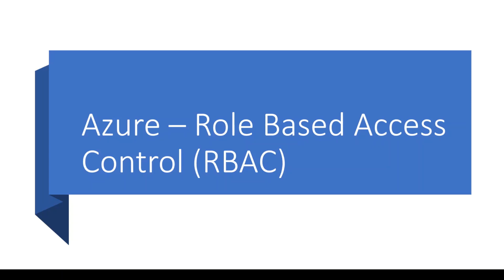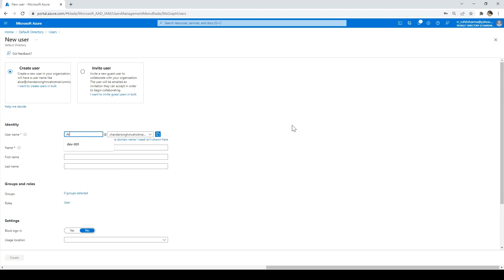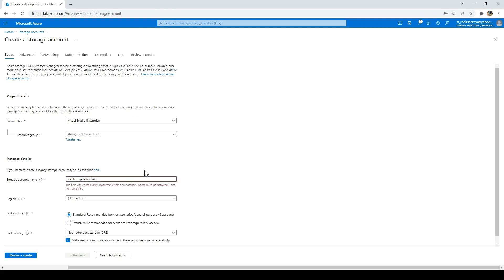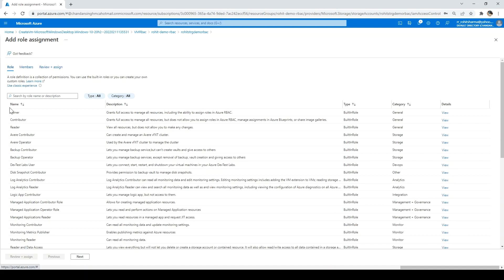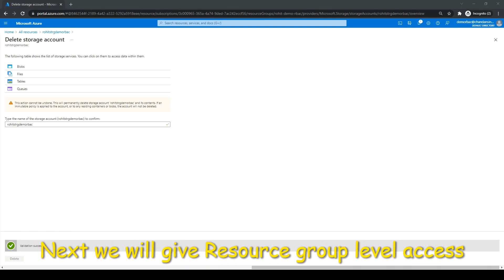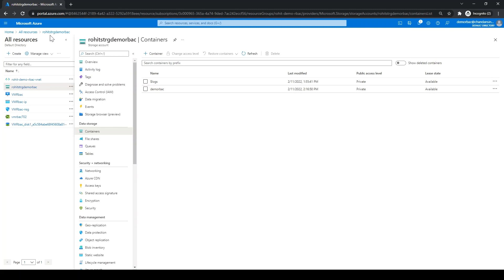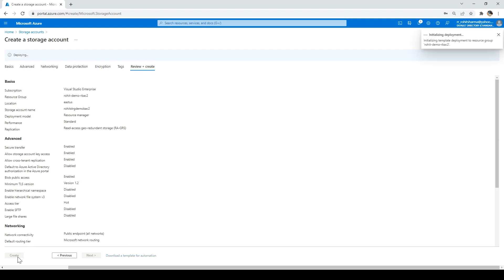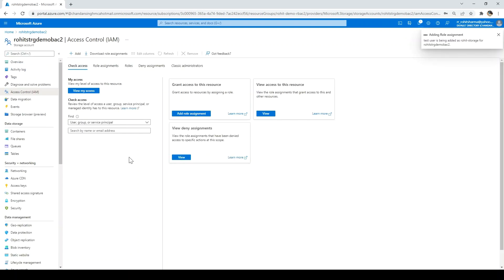Azure RBAC - Built in roles and Custom Roles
In this video I'll discuss about the Azure Role based access control. I'll show how we can use the built in roles which Azure has provided. Also, how we can create the custom roles.